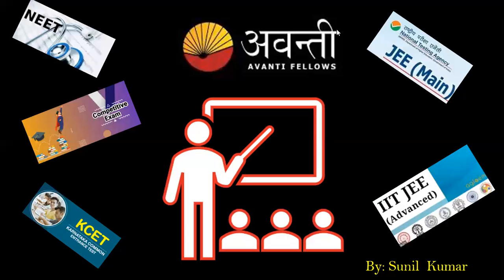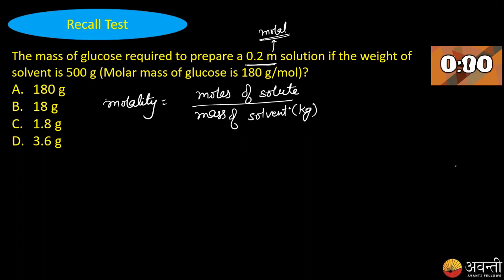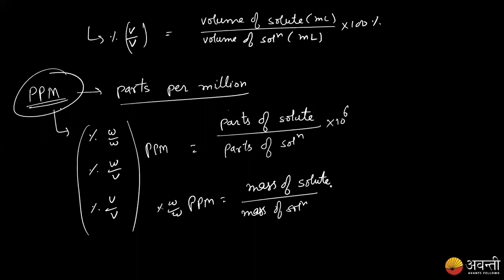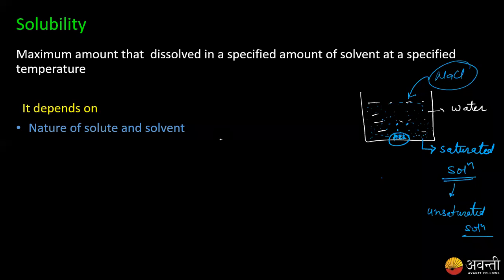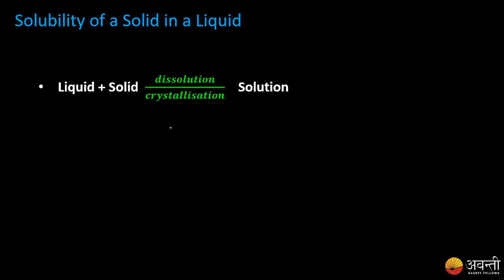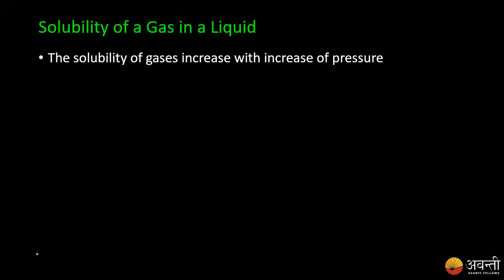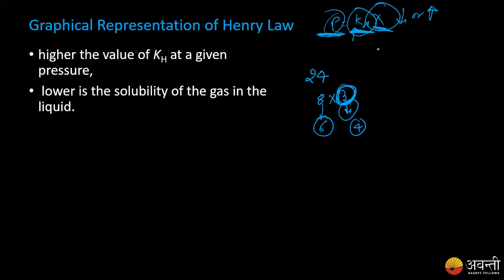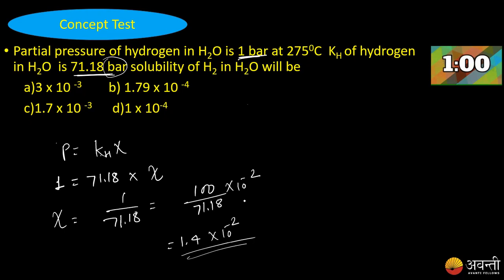12-NEET-AF-04 ChemistryReg - 406